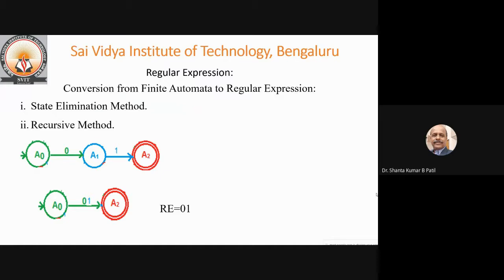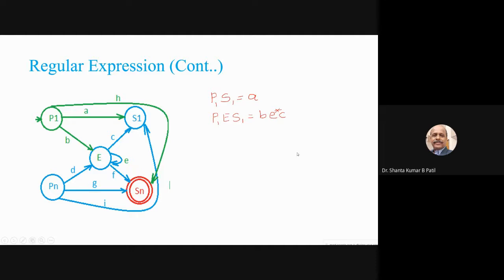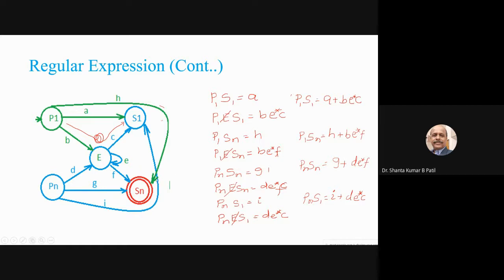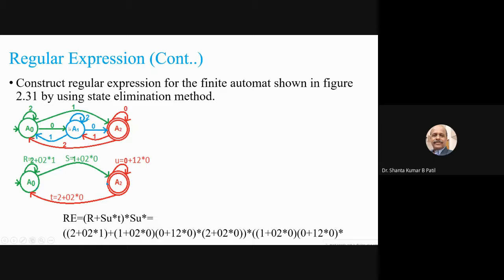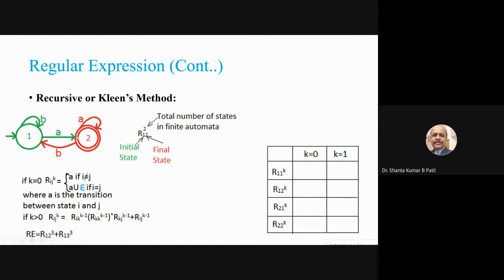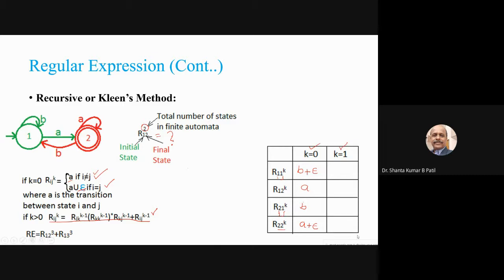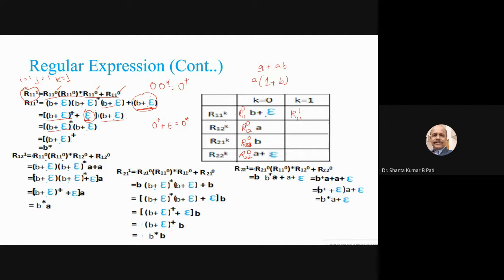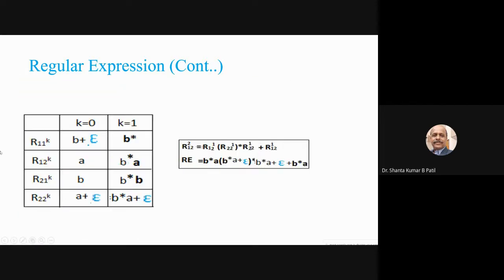Finite Automata into Regular Expression